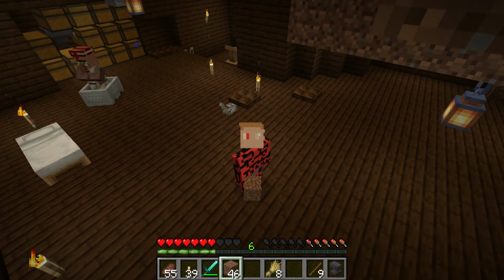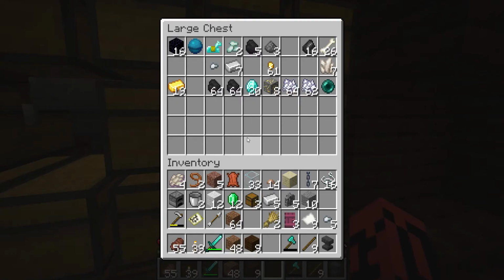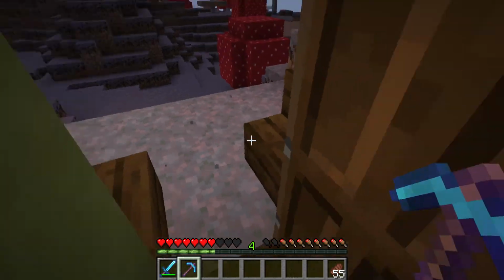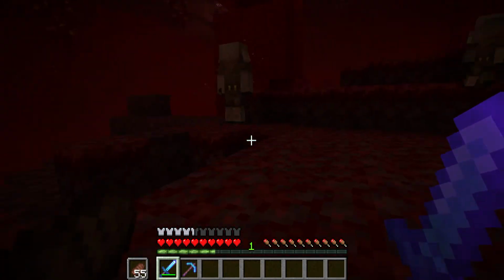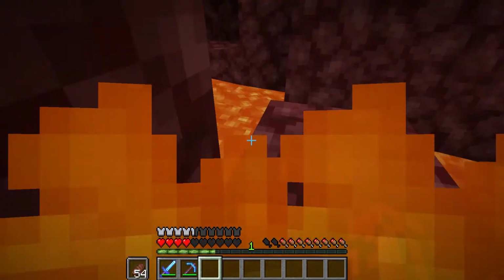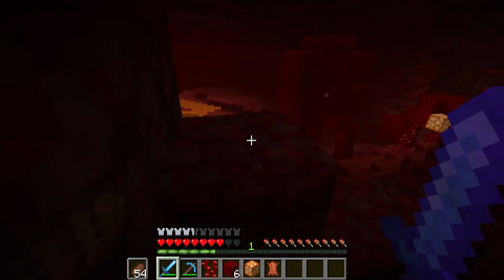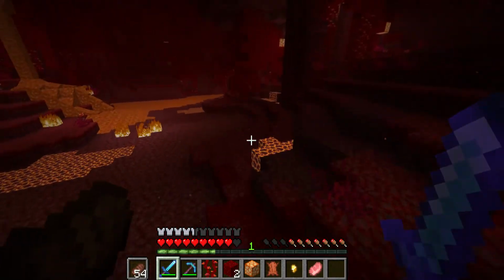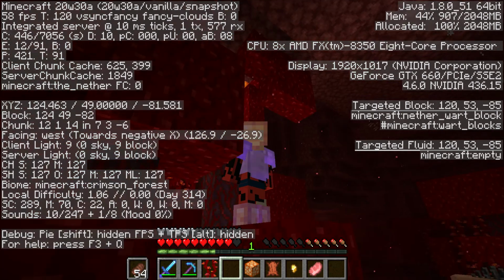Minecraft Survival Season1 Episode 12